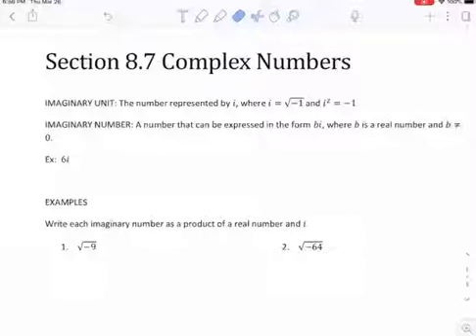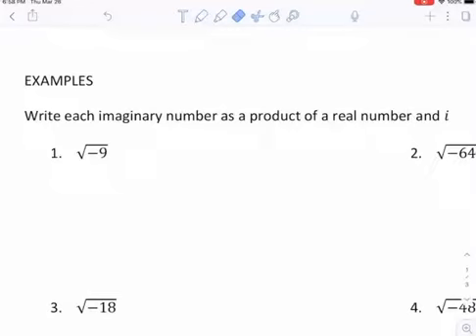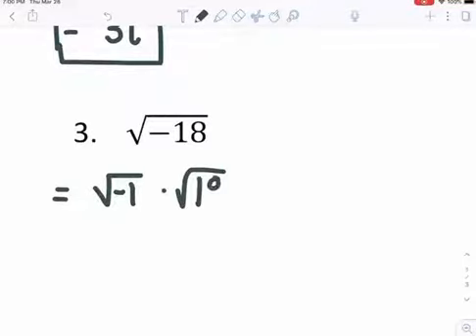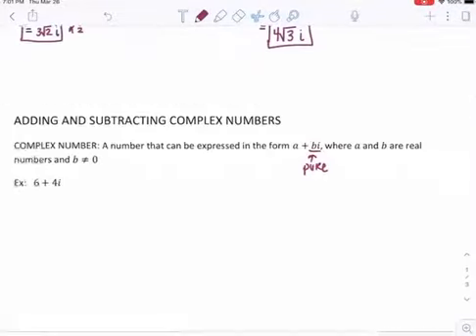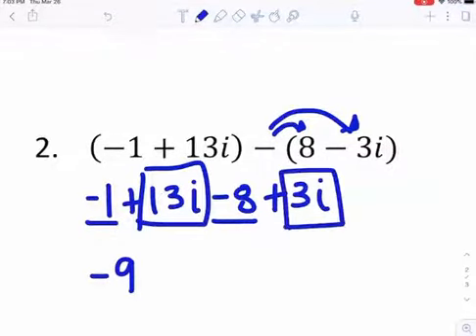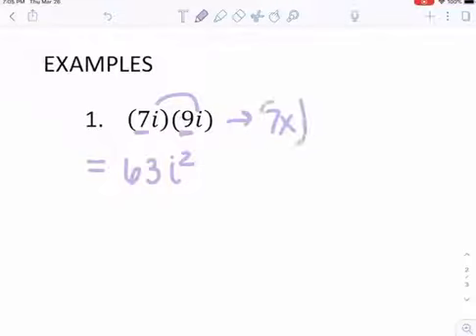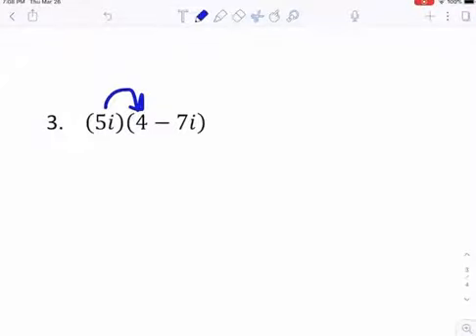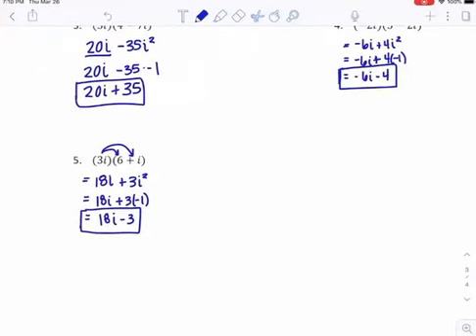Introduction to Complex Numbers